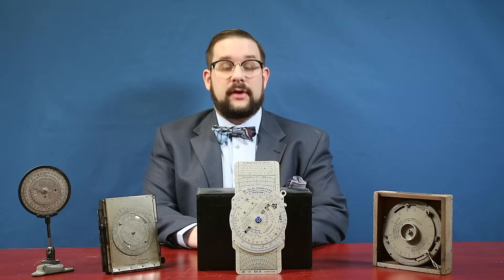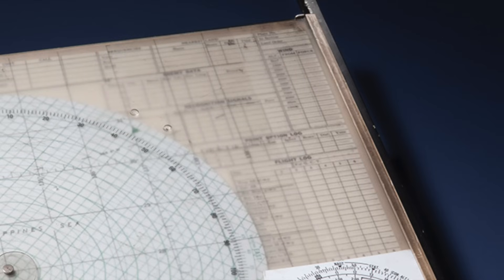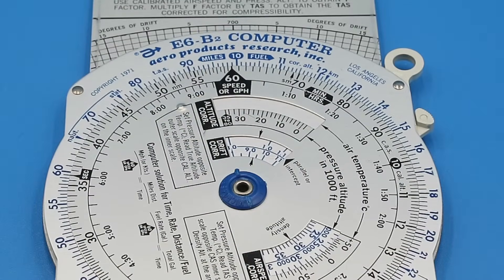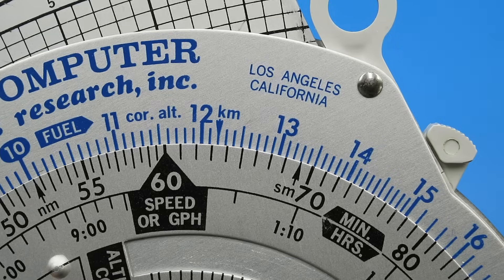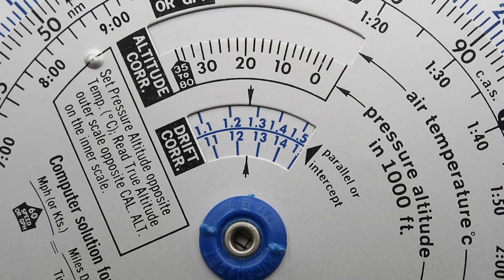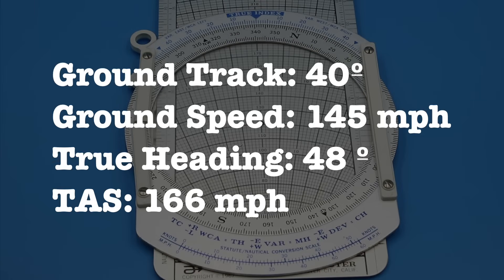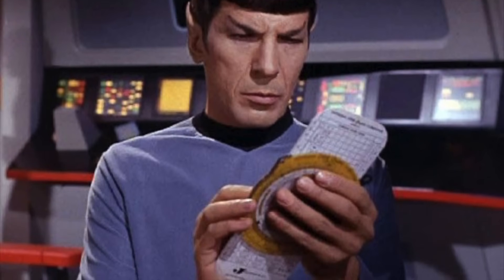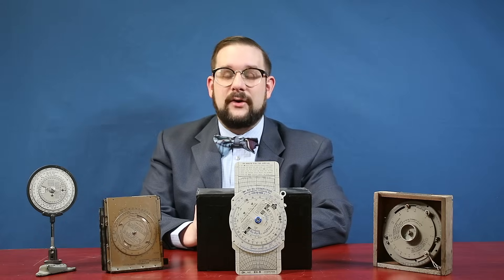E6B Flight Computer: the Pilot's Best Friend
Familiar to pilots the world over, the E6B Flight Computer is one of the few mechanical calculators / slide rules still in common use today. Designed in the 1930s by navigation pioneer Lt. Philip Dalton, the E6B has changed little over the last 9 decades and combines the ability to quickly and accurately perform speed, time, distance, fuel burn, altitude/speed correction, wind drift and other calculations in a single compact package that requires no batteries.

0:00 Introduction
1:20 Lt.Philip Dalton / Evolution of the E6B
4:44 E6B Design Overview
5:54 Slide Rule Arithmetic
6:39 Time, Speed, Distance, Fuel Burn Calculations
7:42 Unit Conversion
8:35 True Airspeed / Density Altitude /Mach Number Correction
9:40 True Altitude Correction
10:15 Drift Angle Calculation
10:58 Wind Triangle Construction
14:12 Compressibility Correction
14:51 E6B Conclusion
15:23 RAF/RCAF Dalton Dead Reckoning Computer
16:50 RAF/RCAF Computer, Height and Airspeed Mk.II
17:00 Batori Jet Computer B-26
18:05 Outro